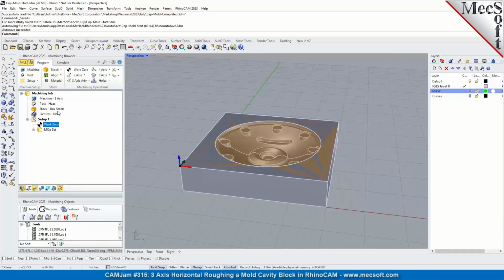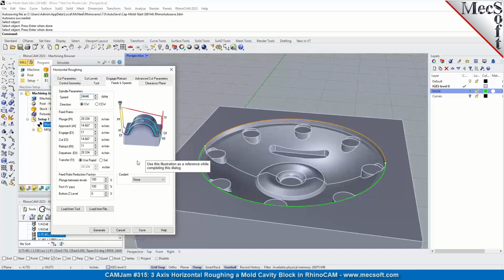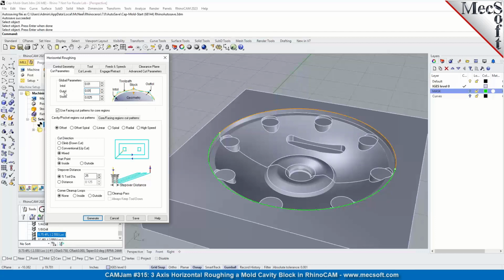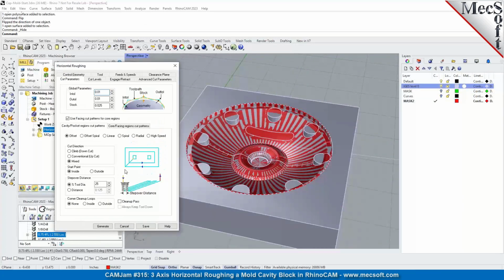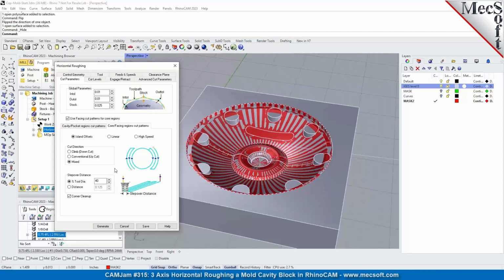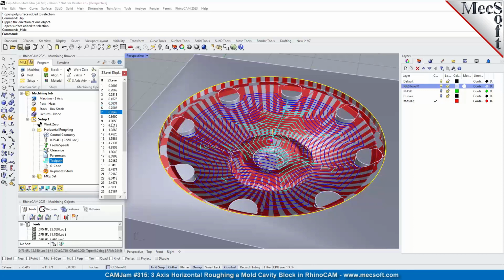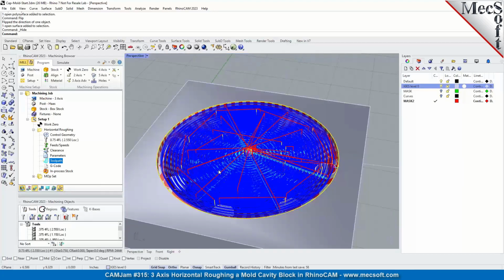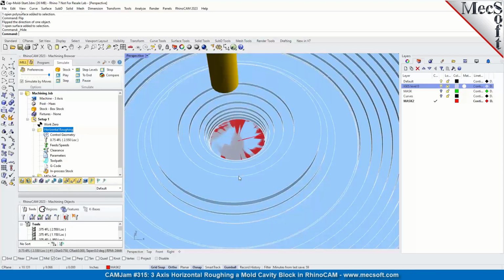3-Axis Horizontal Roughing a Mold Cavity Block in RhinoCAM & VisualCAD/CAM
Watch this training video to learn how to define a 3-Axis Horizontal Roughing CAM toolpath on a Mold Cavity Block in MecSoft's RhinoCAM and similar in VisualCAD/CAM.

Here is a link to download the part files demonstrated in this video: